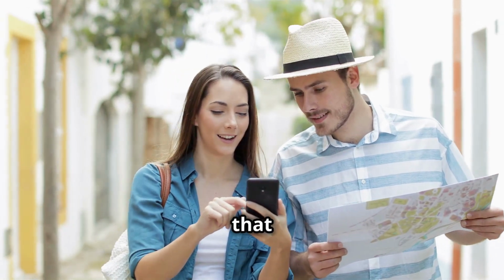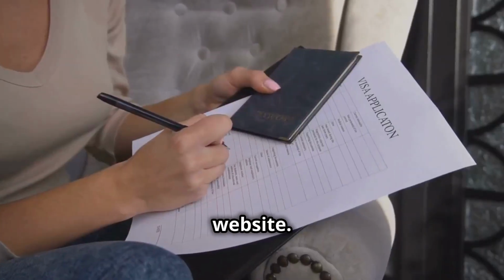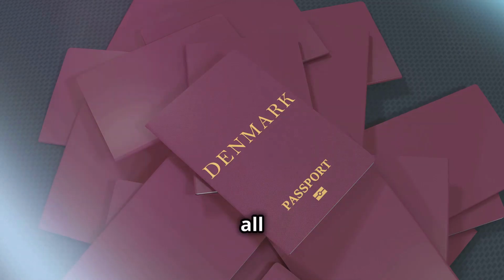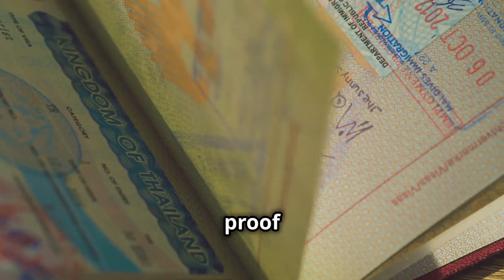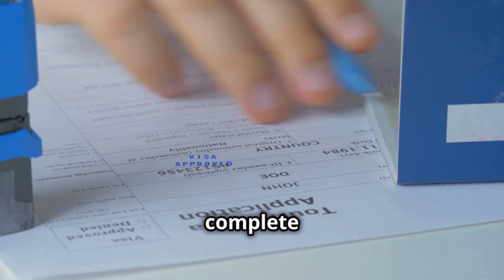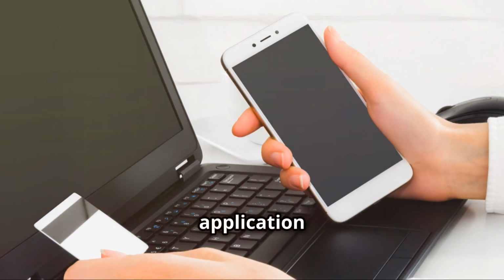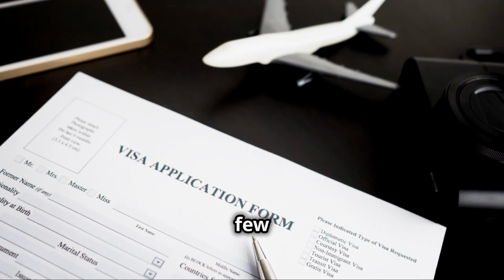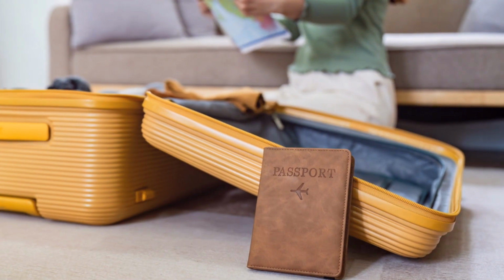How to Get a Visiting Visa to Denmark Step by Step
A clear process description of a visa to Denmark.